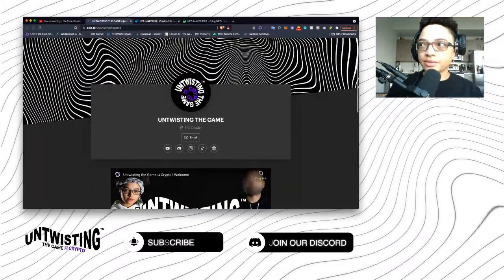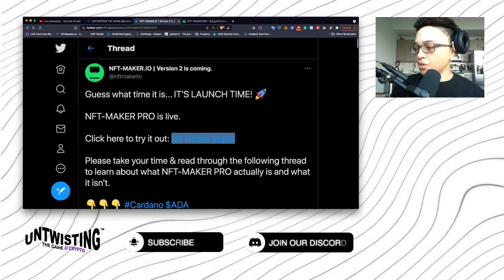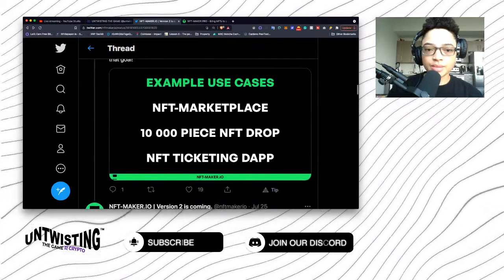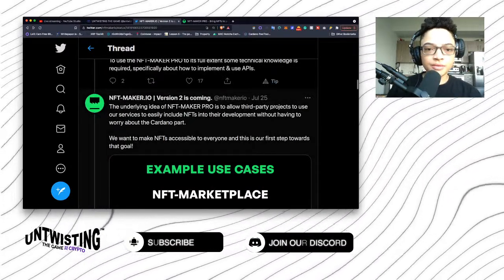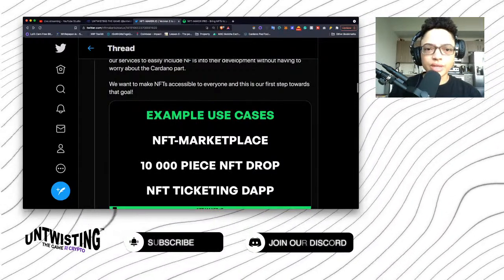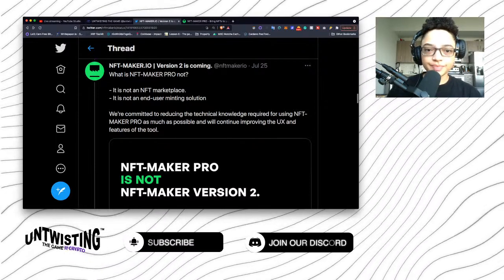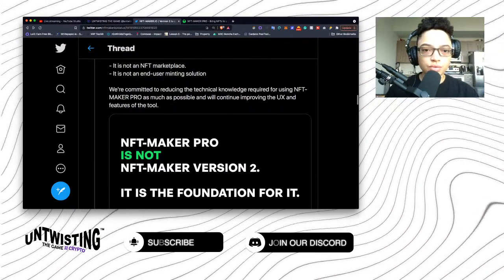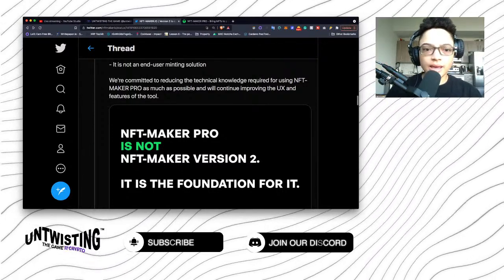What is NFT-MAKER.IO PRO? | Minting NFTs on Cardano Blockchain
$ADA

If this video was helpful, give it a like 👍

0:00 - Countdown

1:58 - Intro

4:15 - NFT-MAKER.IO Pro

10:48 - Outro

RESOURCES

It's our mission to help untwi̾͌̉s̾́̀͊t̎́̍́́ the game behind cryptos.
We’ve created this channel to provide trustworthy resources to expand your knowledge of bitcoin, blockchain, and cryptocurrencies. We welcome you to our community. Join us in this journey as the world transitions into the tokenization of assets into cryptocurrencies.